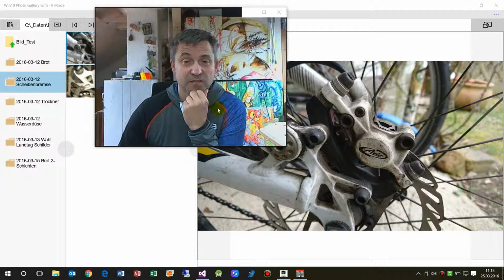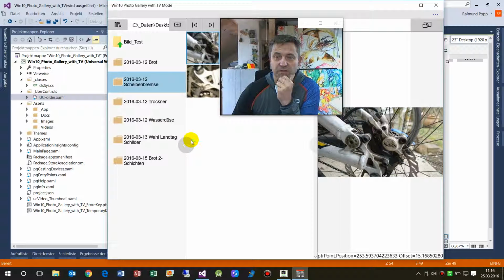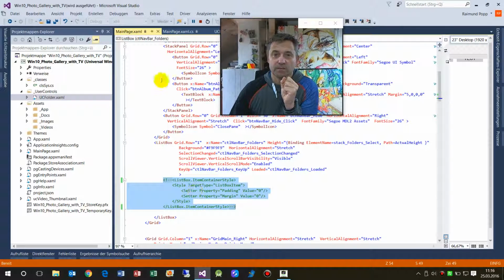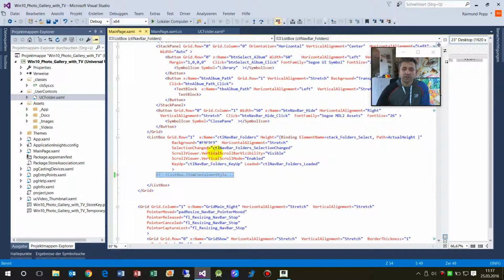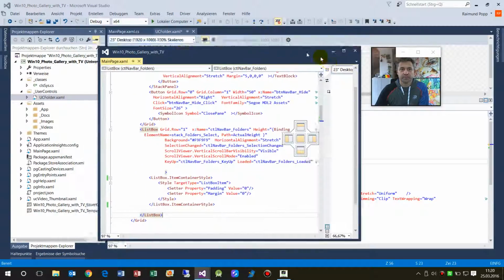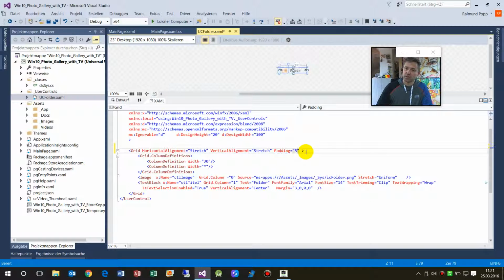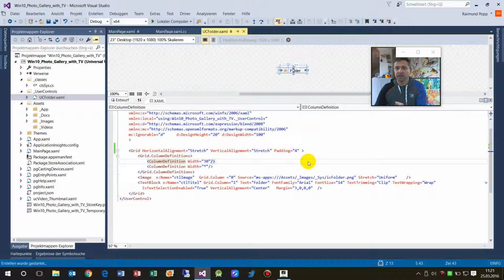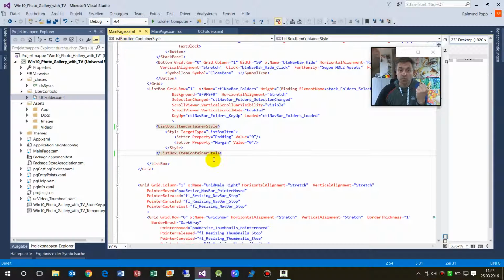UWP Listbox: change the distance between rows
How do you decrease the space between items in a list box or customize?
Problem: I have in my UWP universal Windows platform app of a ListBox UIElement is inserted. The lines are but always a great distance on no matter how I change the individual items in the code.
ItemContainerStyle  Style ListboxItem Setter Margin Padding